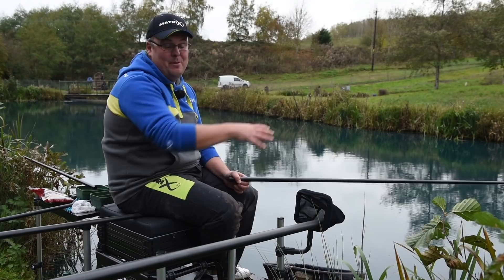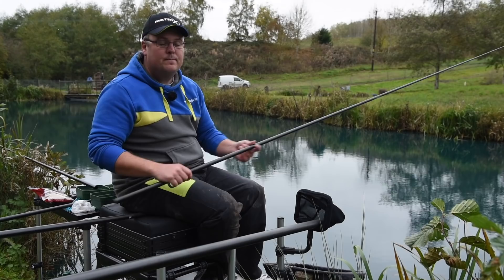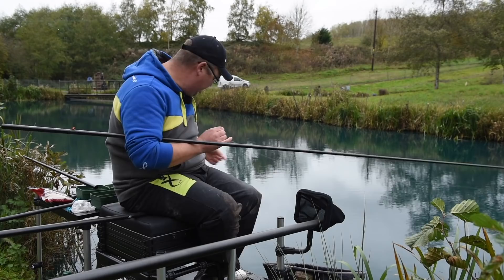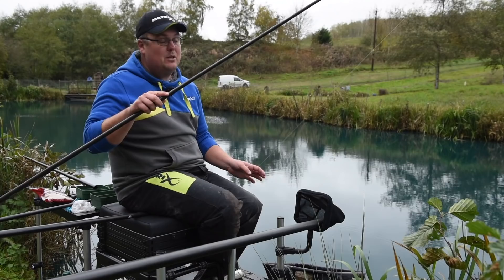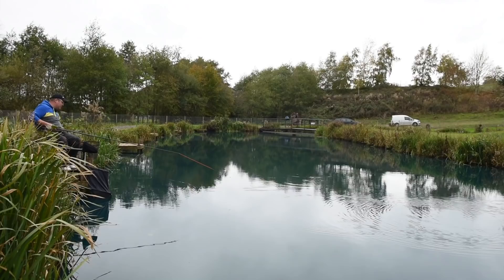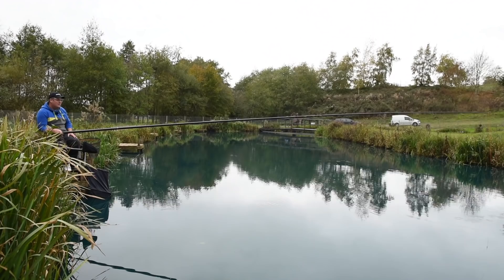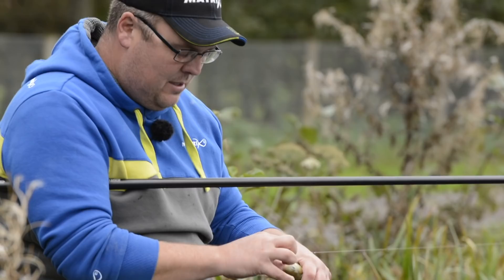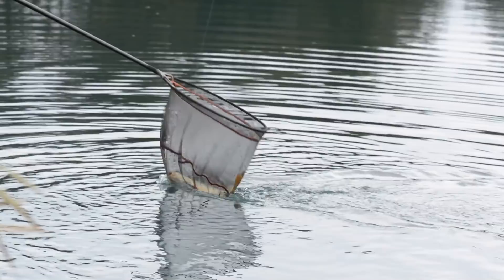Maggots Short For F1s - Jamie Hughes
In this clip Jamie Hughes shows us the rigs he uses, how he feeds and fished for F1s and Carp using maggots.